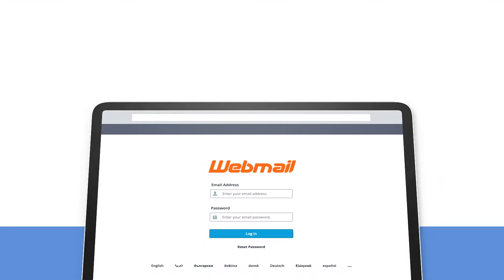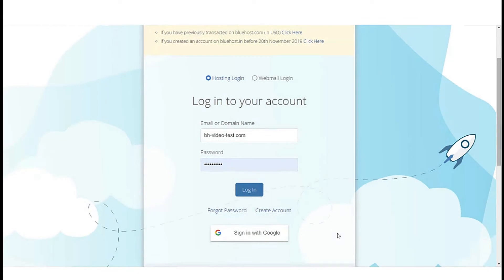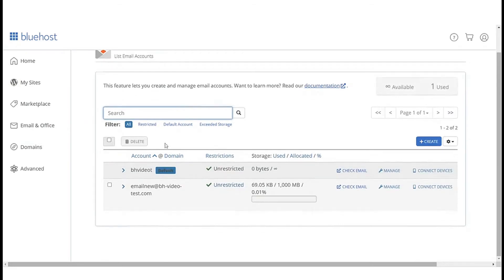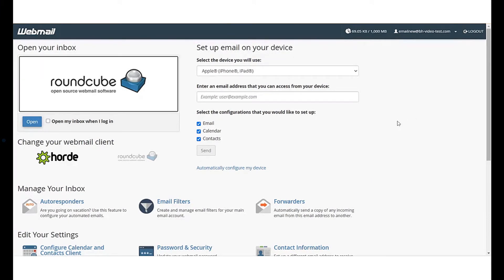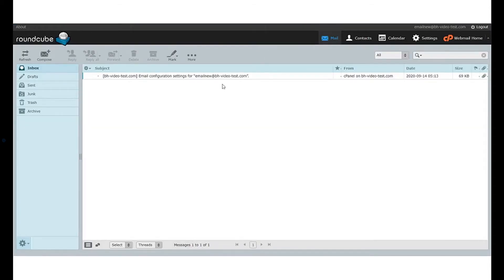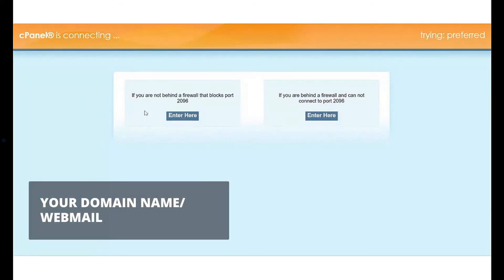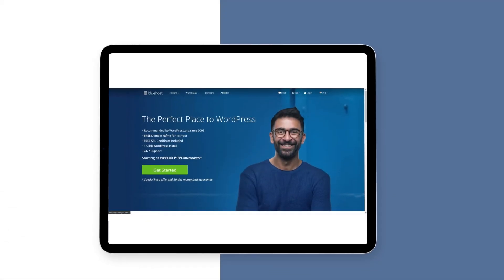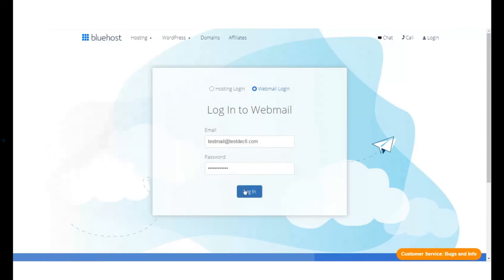How to access your webmail accounts | Bluehost India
In our previous video, we have seen how to create new email accounts in cPanel.But how do you access your inbox?

Well, there are three major and fairly easy methods to access your email accounts that you have created in cPanel.So let's begin!

The first method of accessing your inbox is through your Bluehost control panel.
1.Log into your panel and go to ‘Advanced’ settings
2.Select the Email accounts option from the Email section.
3.Here you will get a list of all your email accounts. Search for the account you want to access and click on ‘Check Email’. If you are accessing the email account for the first time, it will ask you to select a webmail client. Bluehost customers have an option of two, Horde and Roundcube. For this video, we will be selecting Roundcube
4.Once we select the webmail client, click on ‘Open’

And that's how you can access your inbox! This method can only be used by anyone who has access to your hosting panel. So it is useful for an administrator but not the best as a user

If you don't want to access all the accounts at once, the second method is better
1.Type in the URL “Yourdomainname.com(slash)webmail”. This will lead to the webmail login page of cPanel

Hit the login button and you will be in your inbox

And the final method to access your webmail account is to log in to your email account using the Bluehost Webmail Login

Here, all you need to do is type the email account username that you want to log into and the password. This will take you to your desired inbox.